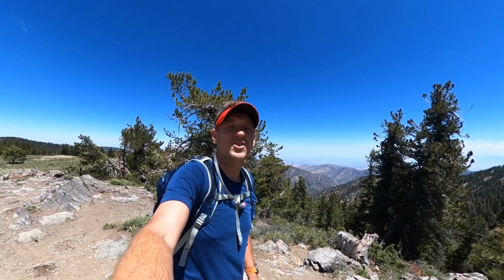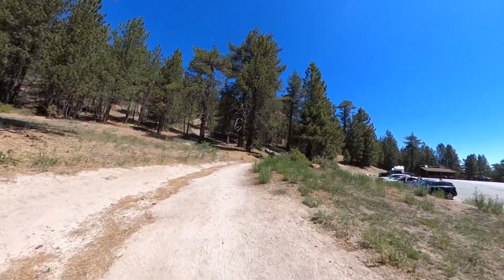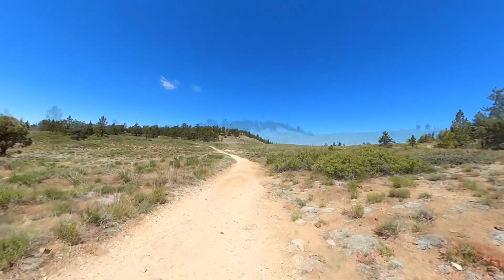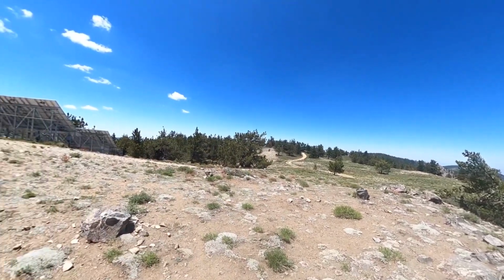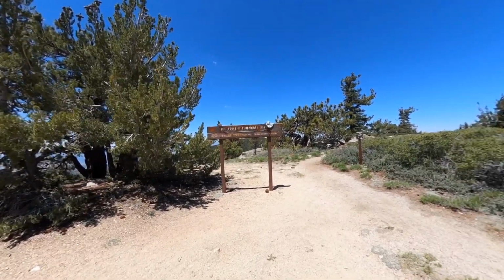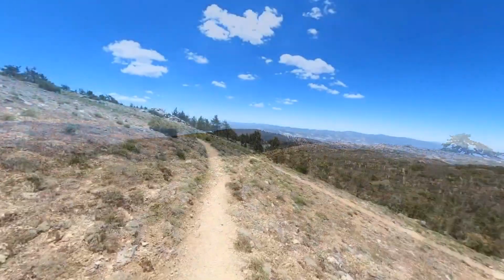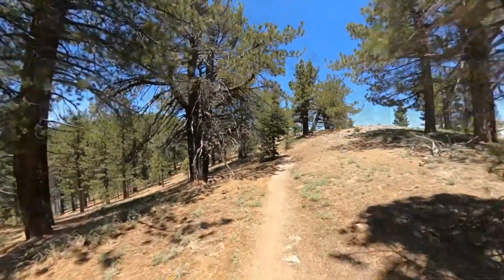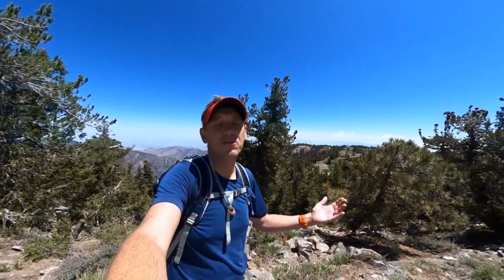Mount Pinos Trail and Sawmill Mountain Hike Guide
*Full Hiking Gear List (What I Use Now - Tested & Not Sponsored):*

Mount Pinos (8,847 ft) and Sawmill Mountain (8,822 ft) are the highest points in Ventura and Kern Counties. The route starts with a wide, shaded trail to Pinos, then continues through the Chumash Wilderness to Sawmill's huge cairn and sweeping views. You'll pass a condor observation point along the way. The hike is challenging but approachable for most hikers with solid fitness. Expect elevation gain, trail exposure after Pinos, and cooler temperatures at altitude. Check seasonal conditions before heading out.